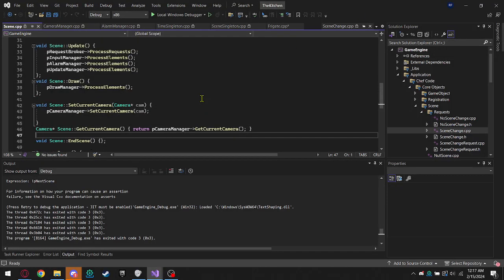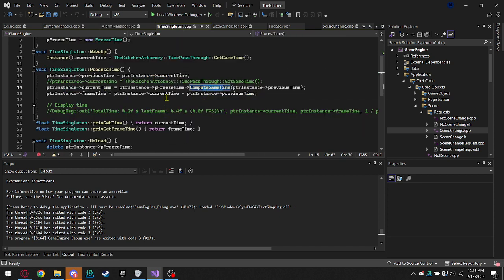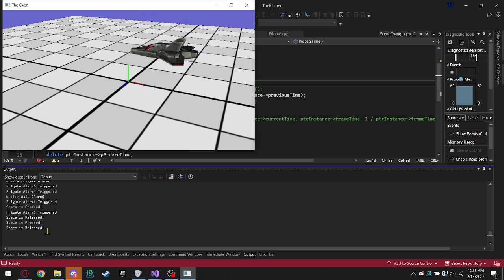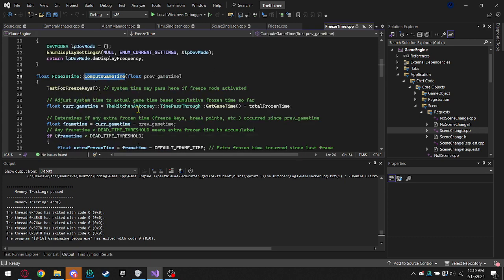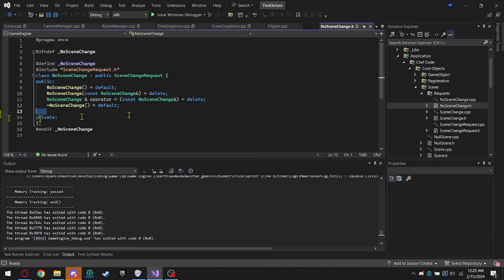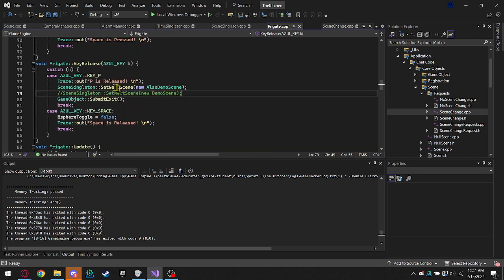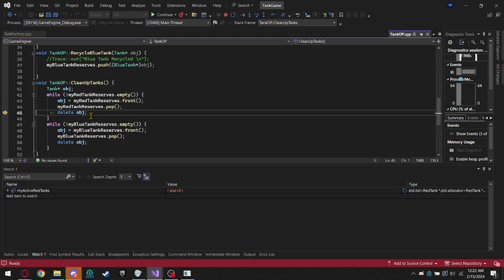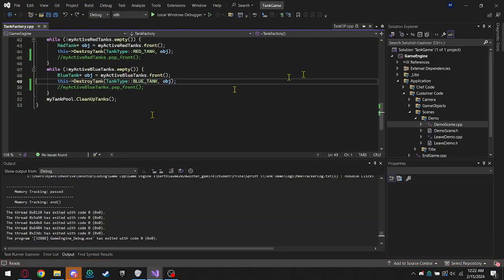Gam 374 Sprint 5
For this week's Sprint we had to update the Tank Demo and implement a Freeze Frame Debug Tool, and the ability to change scenes